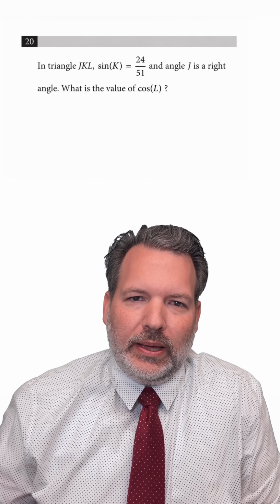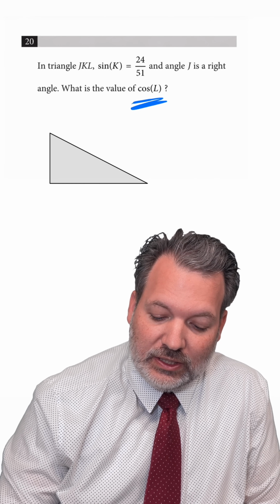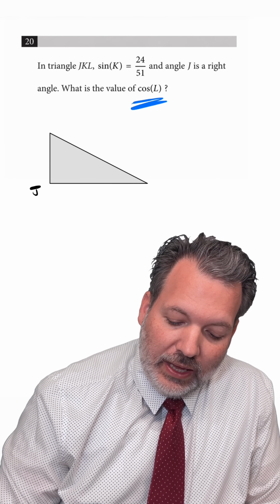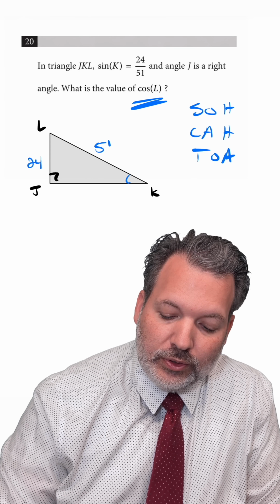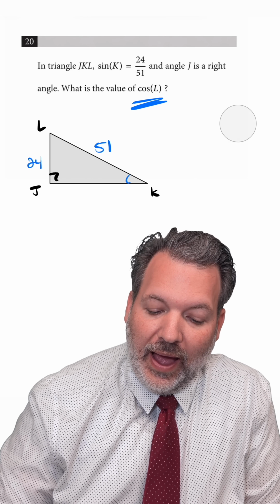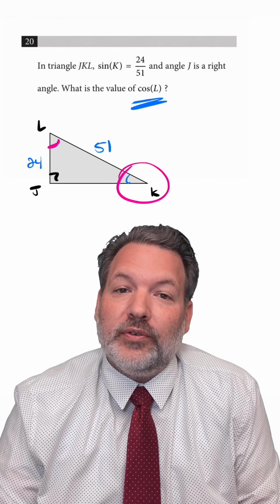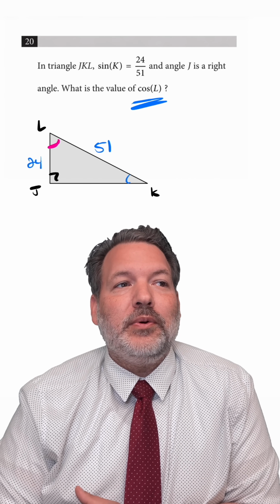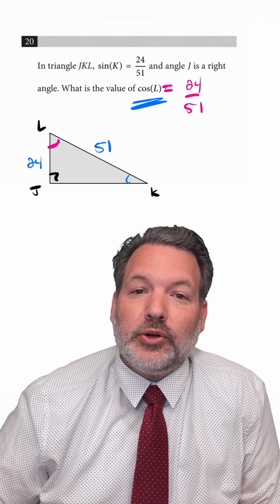Putting the CO in COsine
Most people learn cosine as “adjacent over hypotenuse” and move on. But there is a better way to remember it hiding right there in the first two letters.

Try this SAT-style problem. Triangle JKL has a right angle at J. The sine of angle K is 24/51. What is the cosine of angle L?

The instinctive move is to start drawing. Label the triangle, use SOHCAHTOA, find the missing side, then take a ratio. That works. It is also unnecessary.

Here is the idea. The “co” in cosine means complement. Cosine of an angle is the sine of its complement, the other acute angle in a right triangle.

So what is the problem really asking?

We want cos(L). But L’s complement is K. So
cos(L) = sin(K).

And we already know sin(K) is 24/51.

That is the whole problem. No triangle. No Pythagorean theorem. No extra steps.

What makes this satisfying is not just that it is faster. It is that it is more honest. This is what cosine is. Sine and cosine are not separate formulas that happen to live on the same triangle. They are the same relationship, applied to angles that add to 90 degrees.

The SAT loves problems like this. There is always a procedural path and a conceptual one. Both work. Only one respects your time.

Once you see what “co” is doing, problems like this stop being calculations and start being observations.